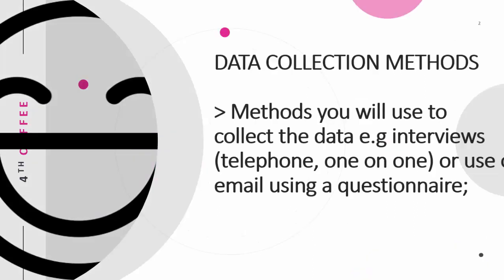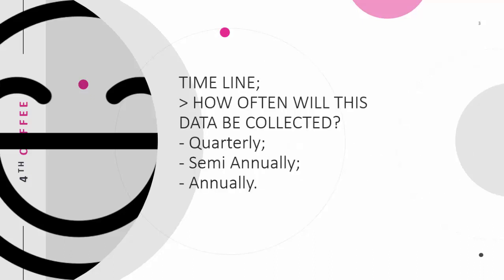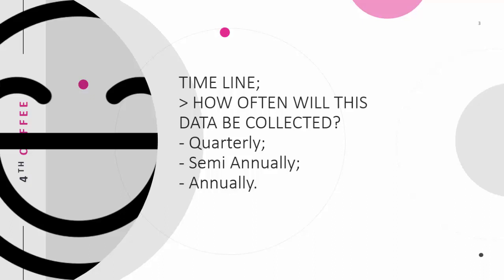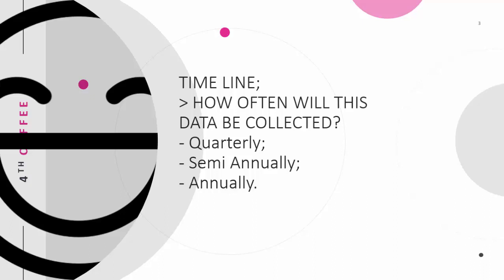How to define data collection tools and timelines | Monitoring and Evaluation Plan steps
@M&E

Define data collection tools and timelines. This is part of the monitoring and evaluation plan 7 part series where you have the opportunity to learn how to define data collection tools and timelines.

The monitoring and evaluation plan is a very important document and to begin its development, it has to be done step by step until completion.

I also want to take this opportunity to thank all my above 5,000 subscribers who have supported this channels growth. I am so looking forward to interacting with all of you and am so looking forward to making this channel the best experience for everyone.

The udemy course will be launched in the next two (2) weeks and a notification will be sent to all social media platforms. This will not be the only course I will be launching but 3 more will come out at the month end.

Also make sure to watch my playlists for a very good experience of monitoring and evaluation on this channel;

Regards

Coach Alexander